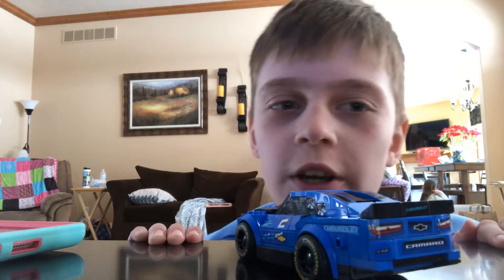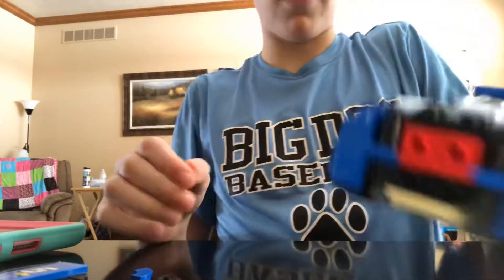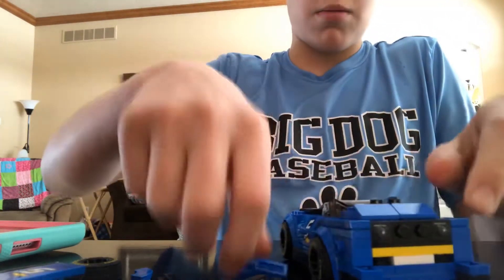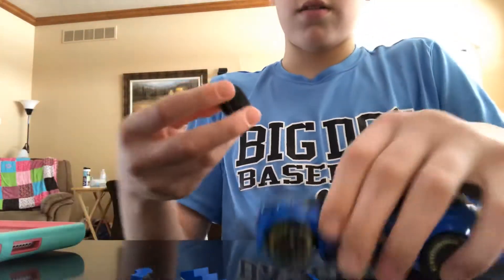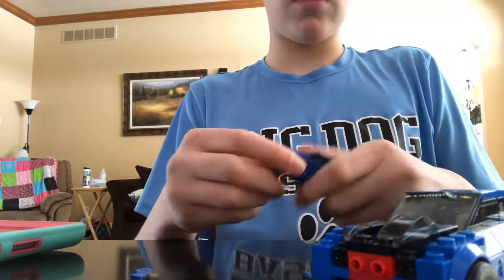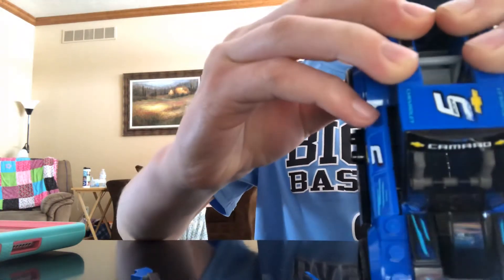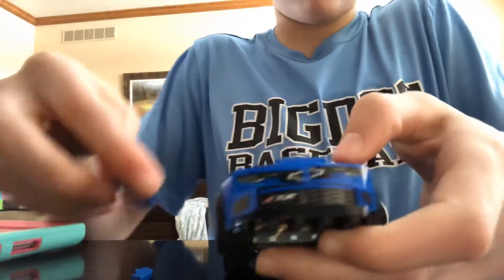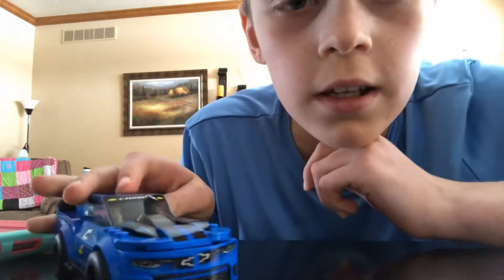Rebuilding a crashed LEGO car